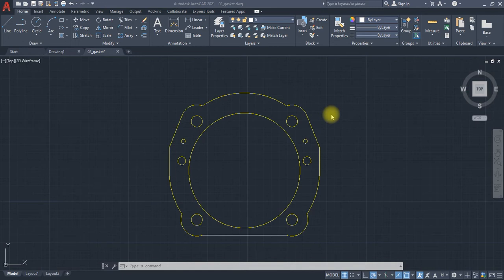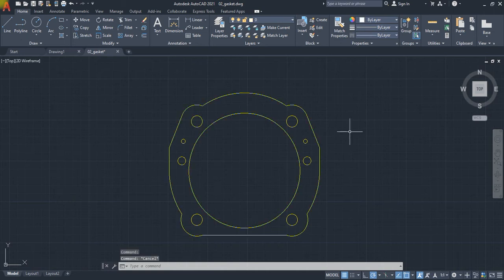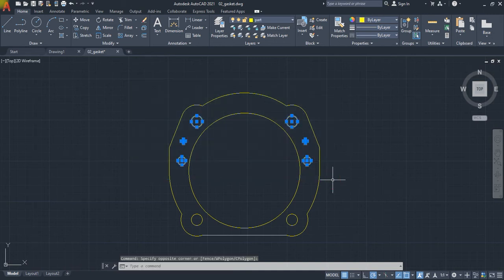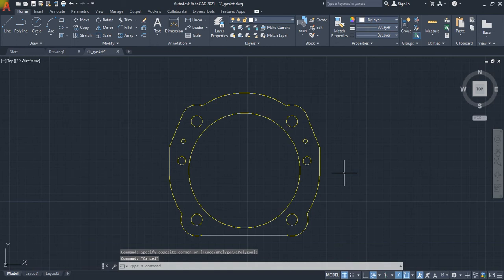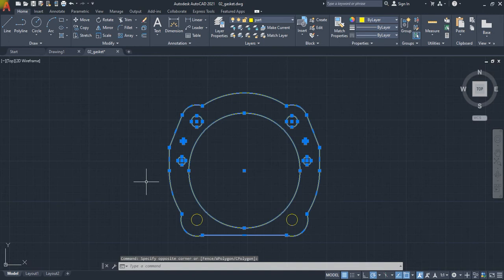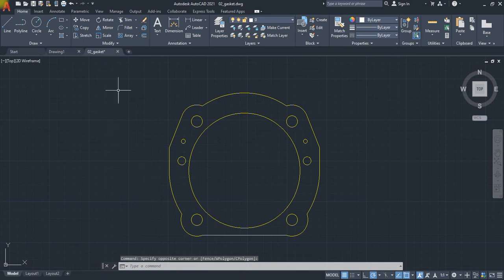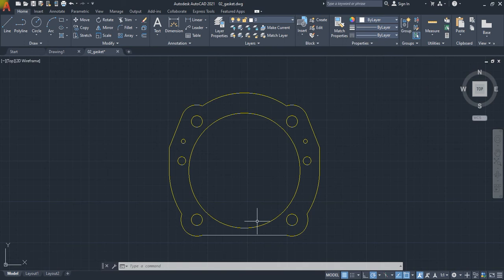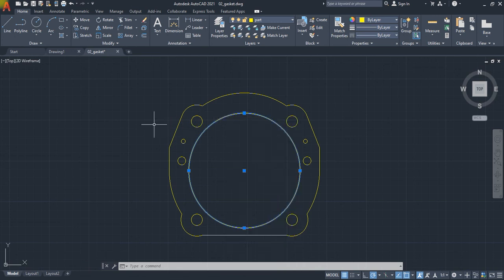AutoCAD Drawing Management - Mouse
Description:   This is an Educational Beginner to pro learning channel on AutoCAD, which I call "B2Pro" for short. It is a Fundamental or Essential series on AutoCAD. This video, Mouse, falls under AutoCAD Drawing Management.